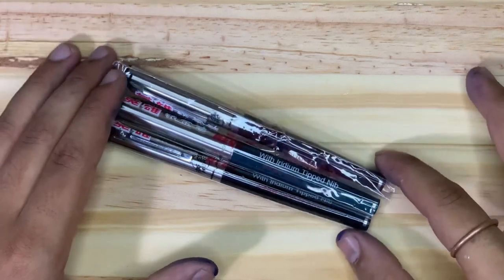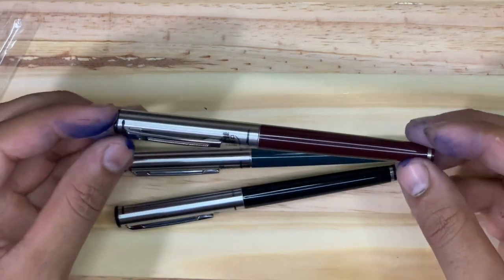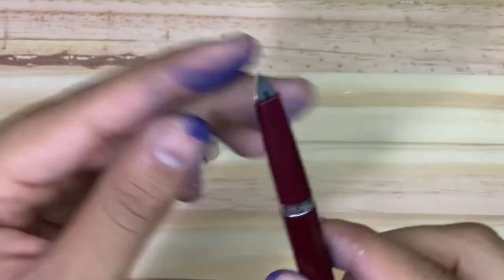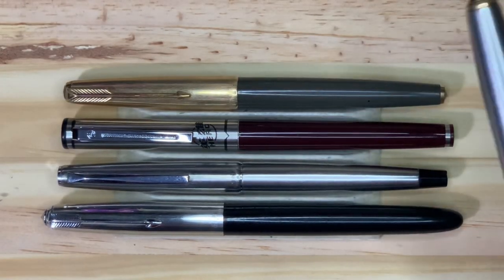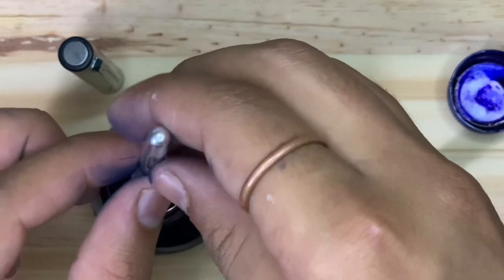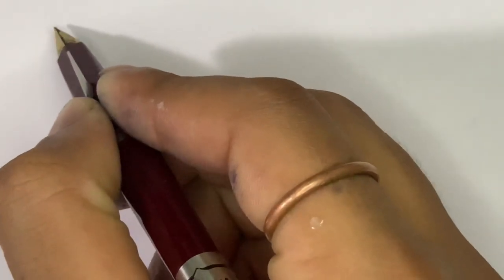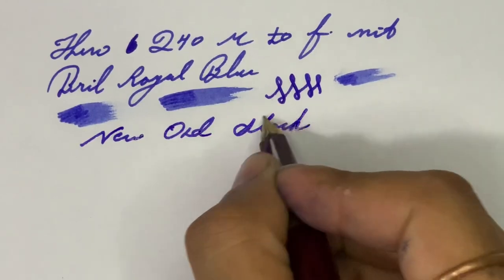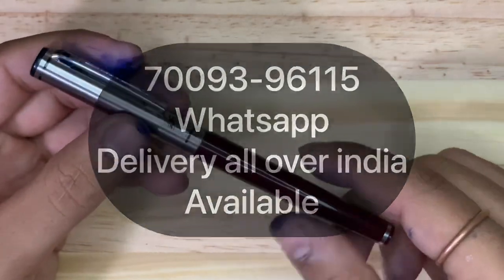Vintage Hero 240 Review And Buying Guides | Very Beautiful Pen